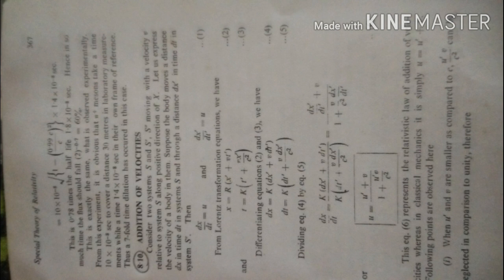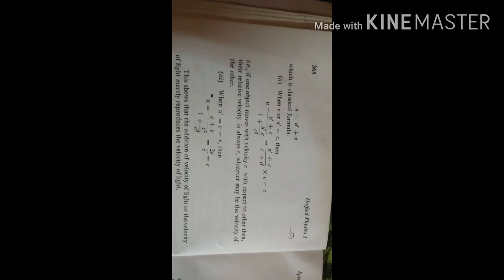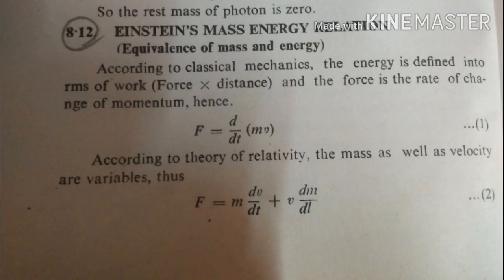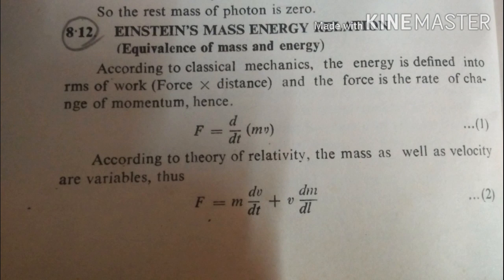Special theory of relativity(continuation)